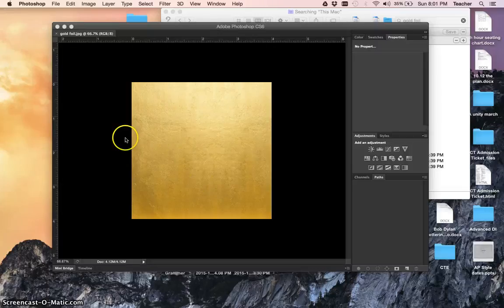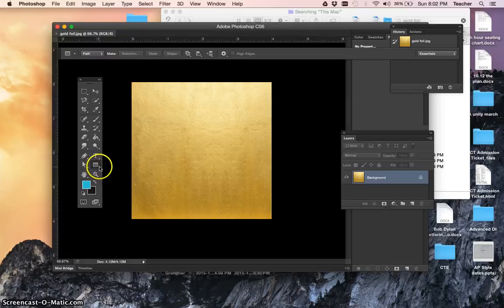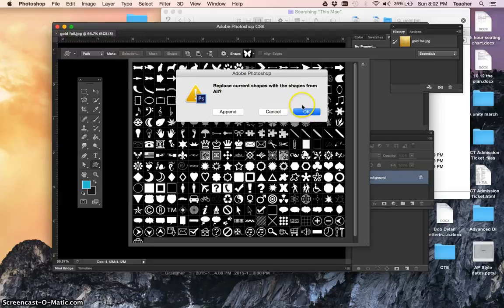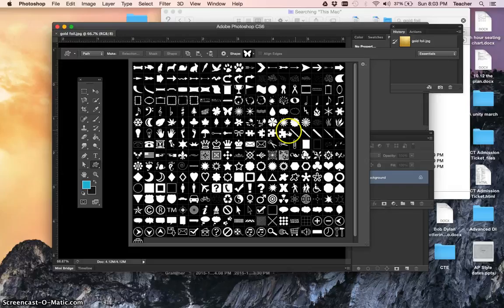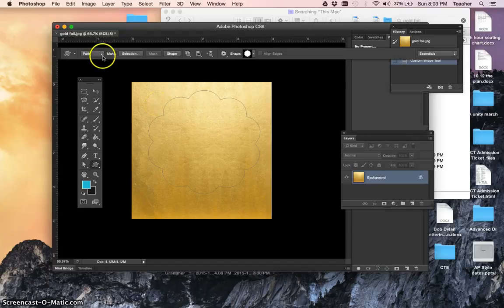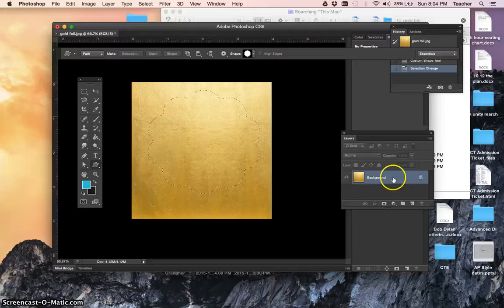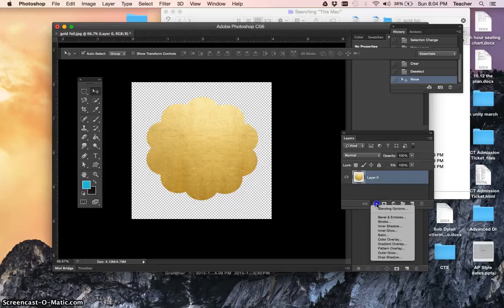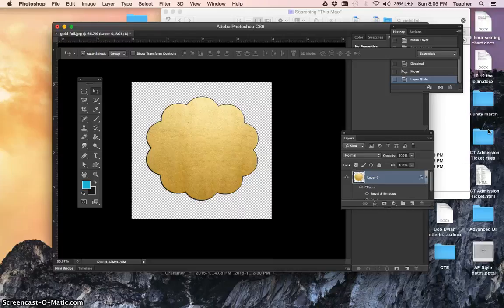Photo in Shape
Turn a photo into a shape in Photoshop CS6